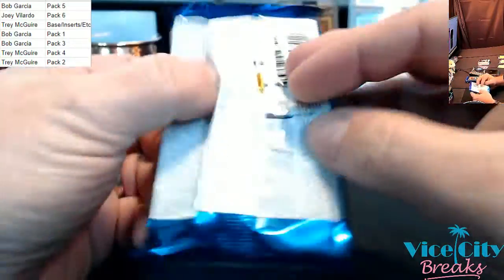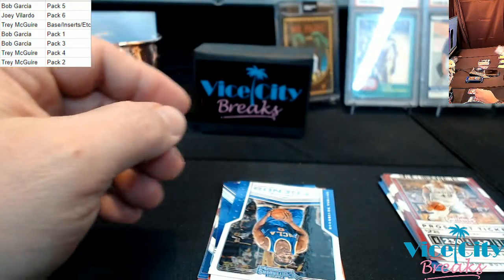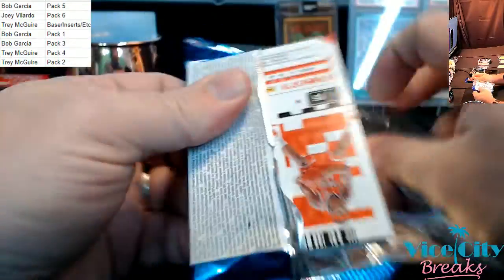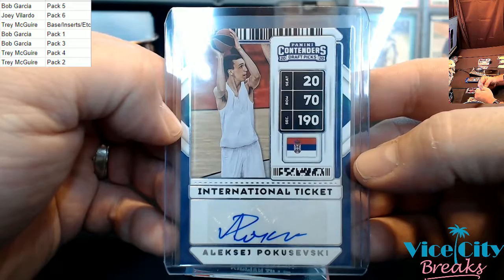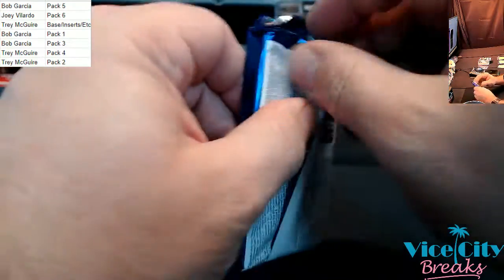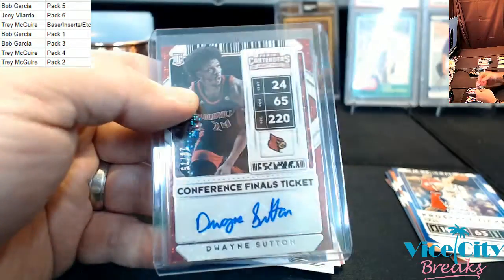2020 21 Contenders Draft Basketball 1 Box Hit Random #1